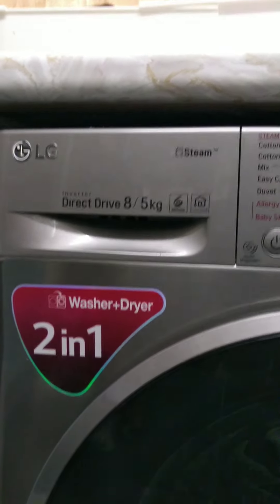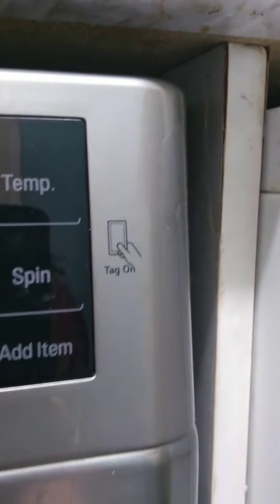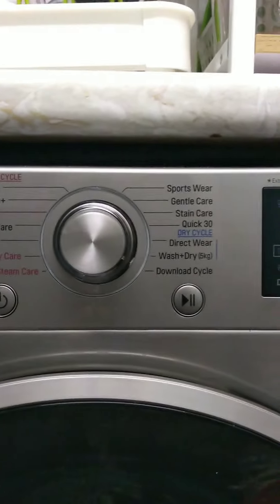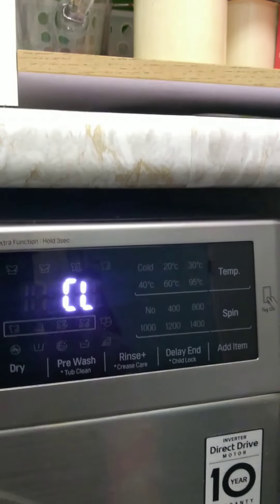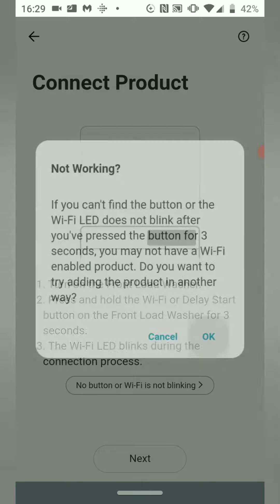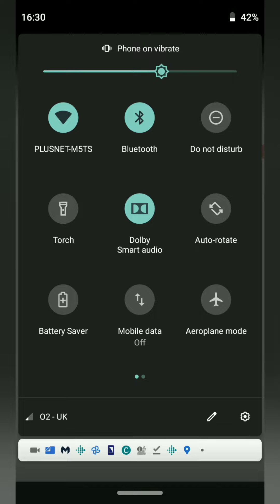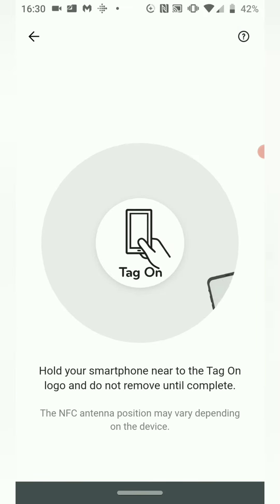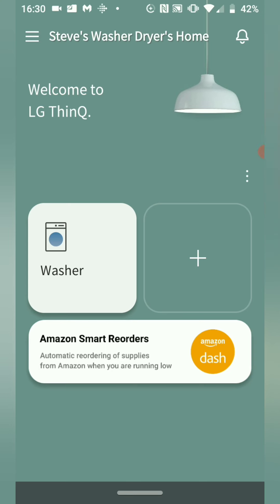LG Washer Dryer App Won't Connect? DO THIS! [PROBLEM SOLVED!]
LG appliances come with an option to connect to the LG ThinQ app but it's not that easy, unless you know how!

Let me show you how to connect the app with ease (and after hours of trial and error!)

Happy washing,
Steve